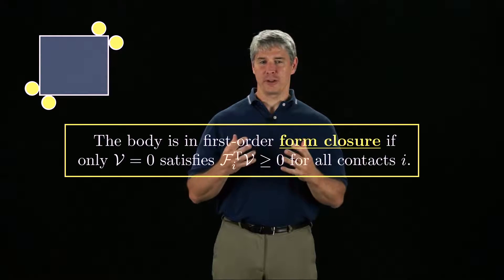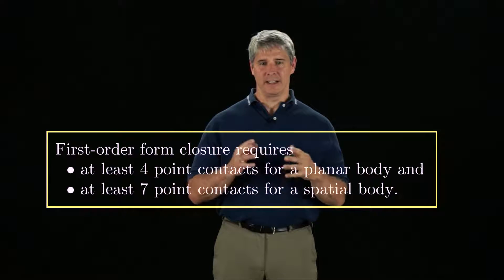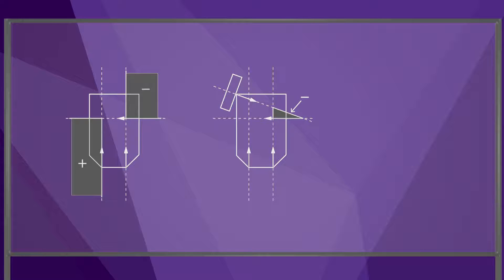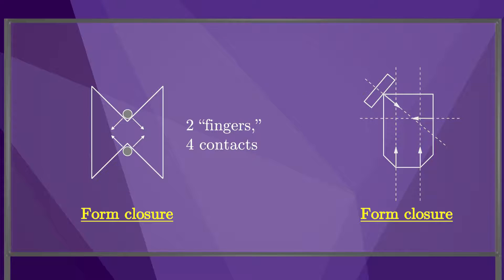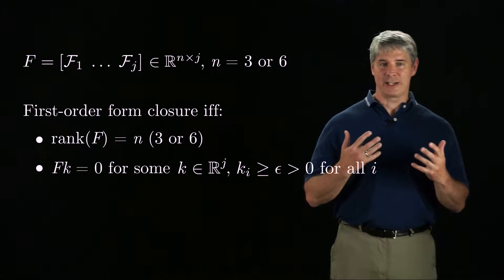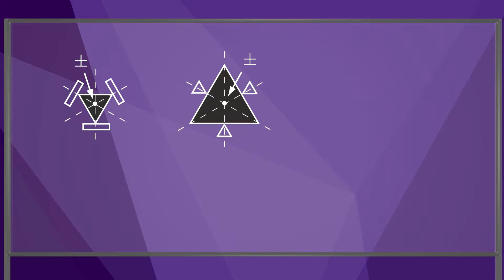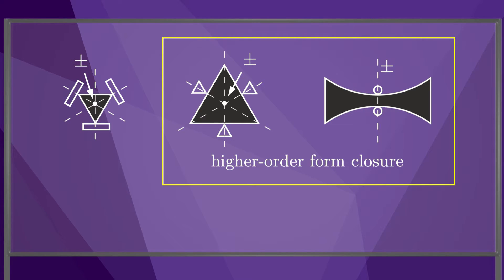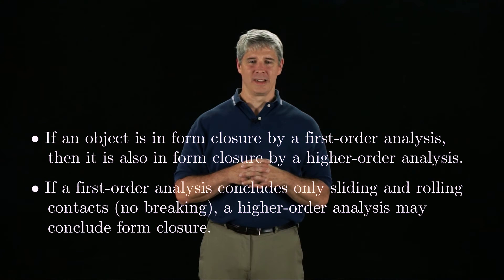Modern Robotics, Chapter 12.1.7: Form Closure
This video introduces the conditions for form closure, which occurs when a set of stationary contacts completely kinematically constrains a rigid body.  Specifically, this video focuses on first-order form closure, which can be established based only on the contact locations and the contact normals, without considering the contact curvature.  The conditions are expressed as a linear program for the general case as well as graphically for the planar case.  The analysis is conservative in the following sense:  if the first-order conditions are satisfied, the body is certainly in form closure; but if the first-order condiions are not satisfied, the body still may be in form closure by a higher-order analysis.